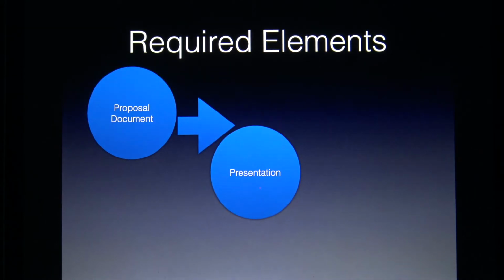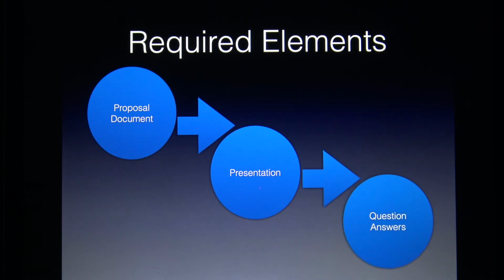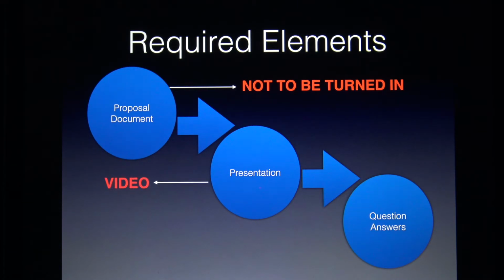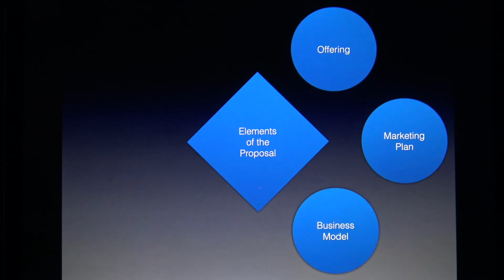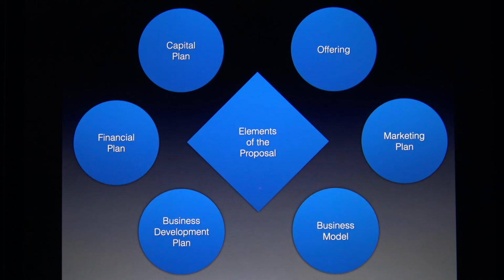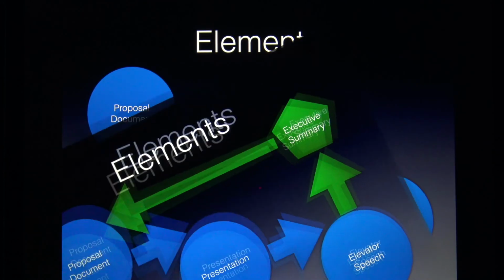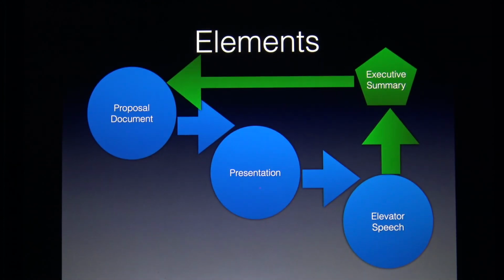New Business Proposal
Description of the new business proposal project.